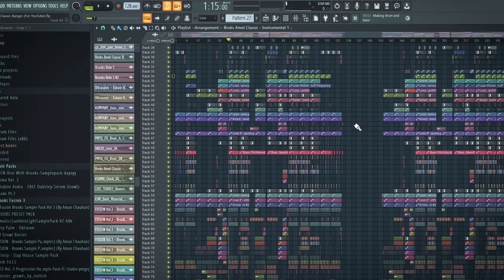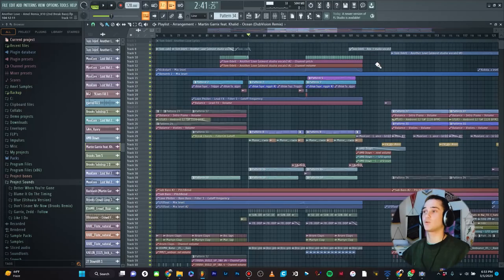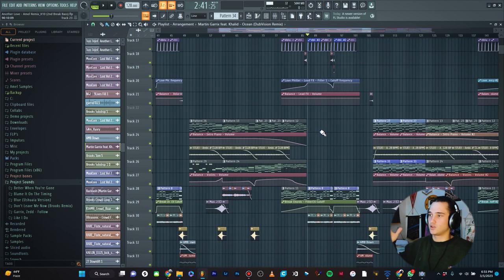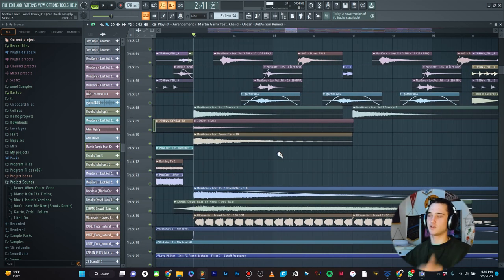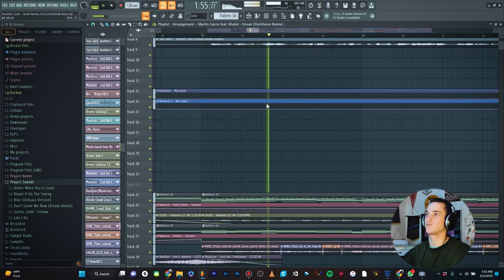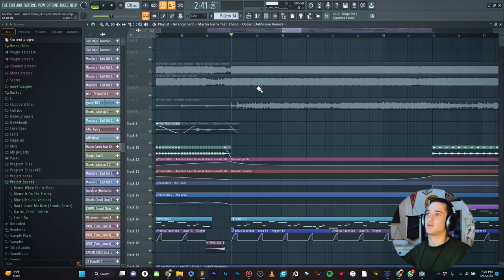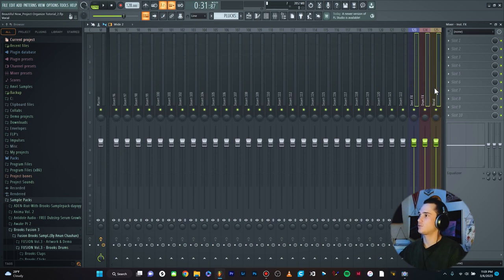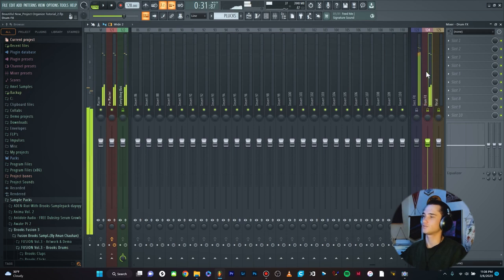Increase Your WORKFLOW: Channel Routing, Playlist Clips, Templates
Organization in FL Studio (or any other DAW), is something I don't see many people talk about, yet I think it may be one of the most important parts of producing when it comes to workflow and efficiency. Over the several years I've produced, I have come up with several ways I am able to organize my projects and speed up my production process. I think many of you can benefit from the knowledge I've gathered on the topic...

Thanks for tuning in, and don't forget to drop a comment if you have any tips I missed!

-Amel